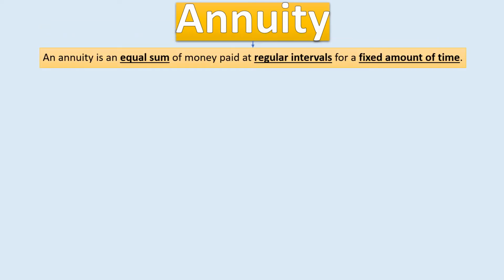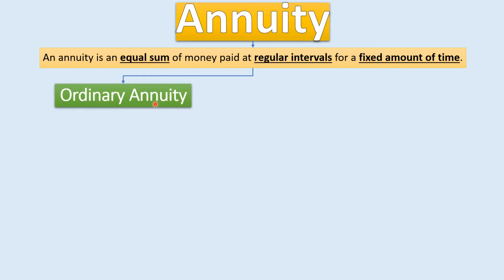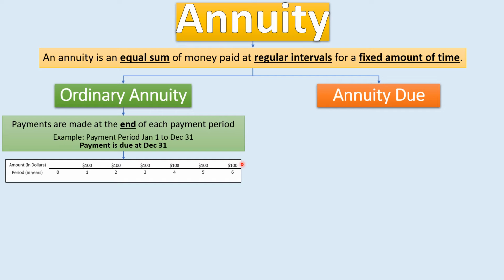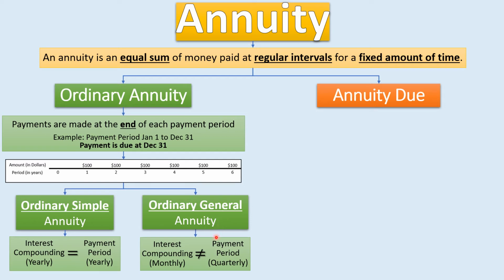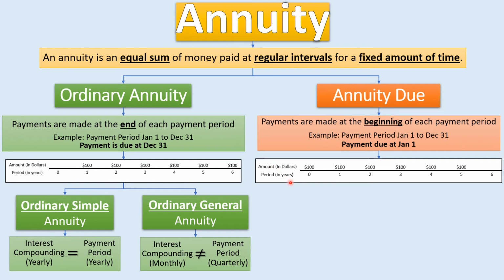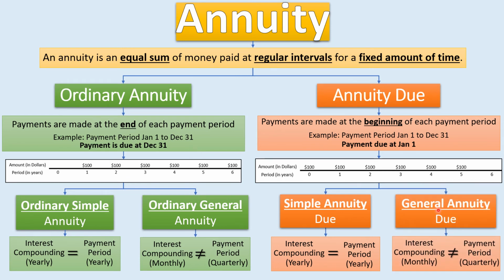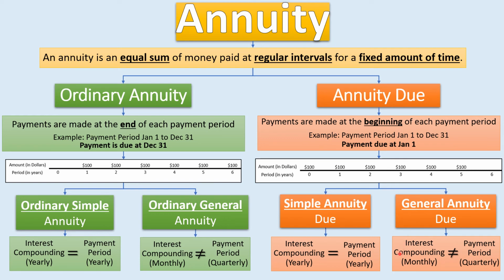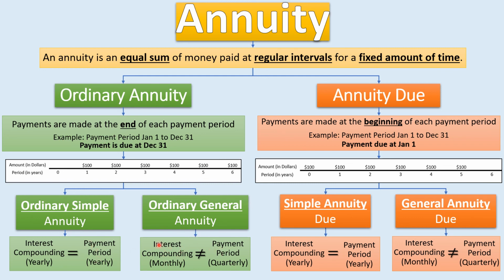Types of Annuities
In this video I have briefly explained what is an annuity and the different types of annuities.